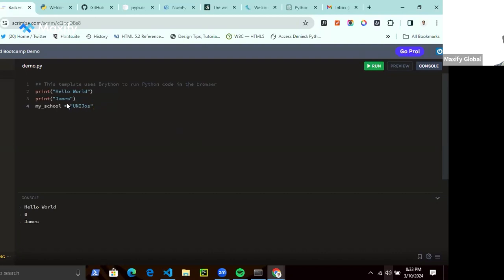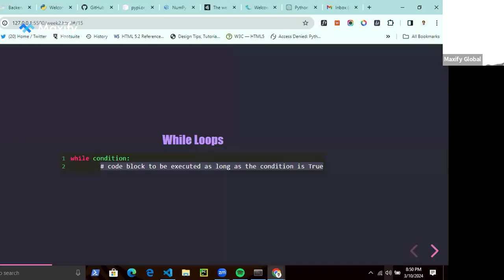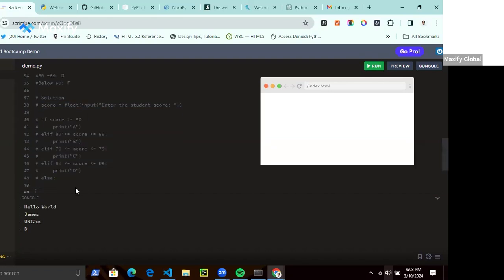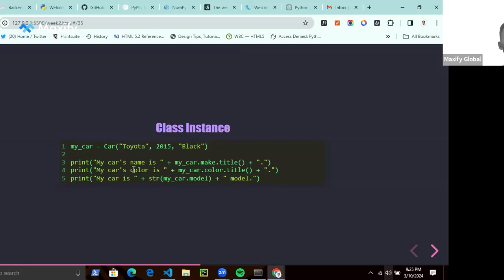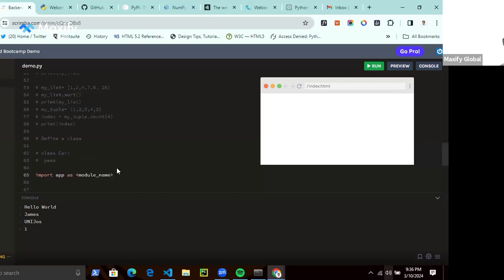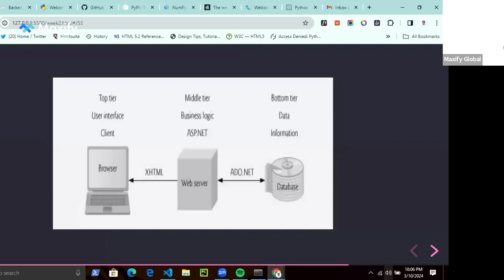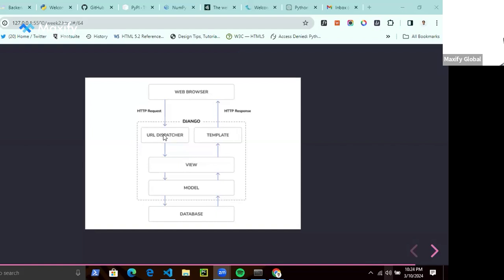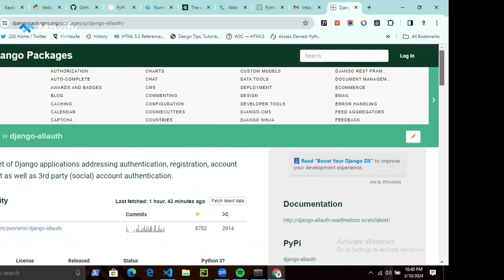MAXIFY BOOTCAMP - BECOME A BACKEND DEVELOPER (WEEK 2)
Week 2 of 7 in the Become a Backend Developer (Web Development) series of Maxify Bootcamp batch A. This week features Programming with Python I & II.

·         Basics of Python programming language and its application in backend development.
·         Overview of data types, functions, and control structures.